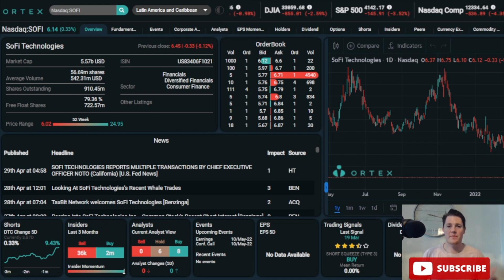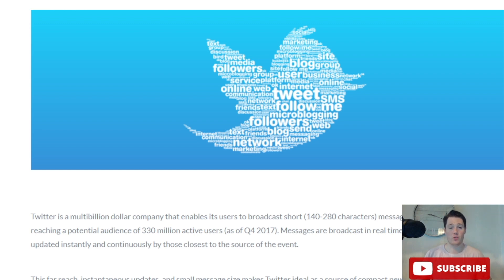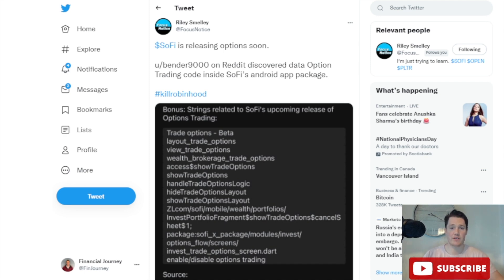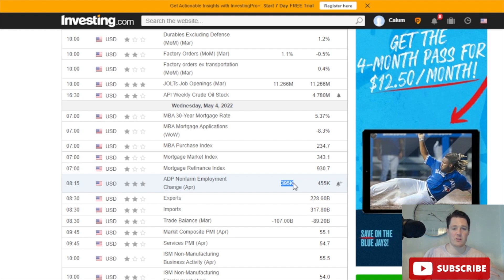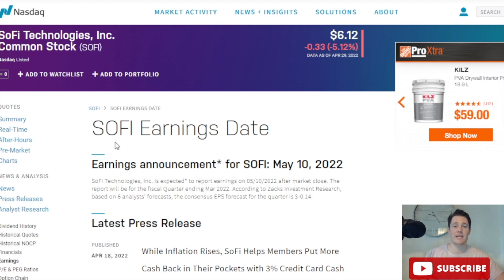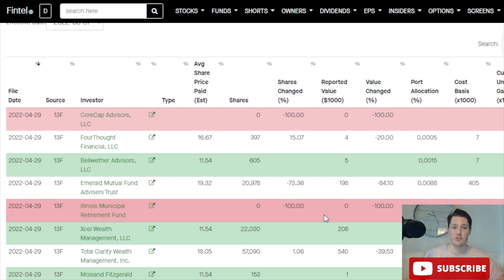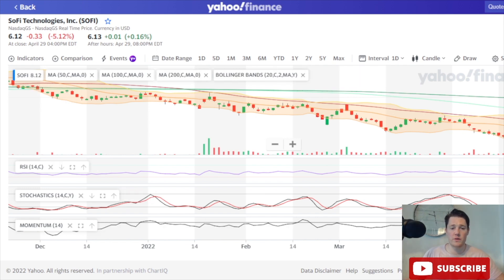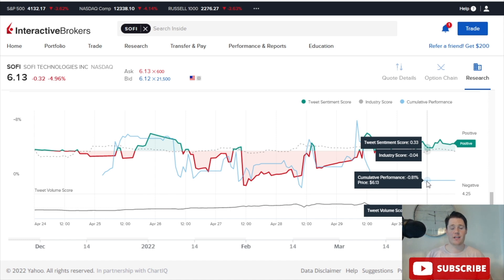BIG Updates For SOFI 🔥 Hedge Funds Buy 3.5M in Calls 📈 MUST WATCH $SOFI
I will be going over SoFi Technologies Inc (SOFI) and talk about some BIG updates for SOFI and how 3.5M calls were purchased by Hedge Funds.

Topics that will be covered in the video;